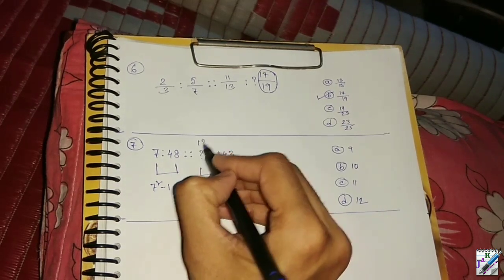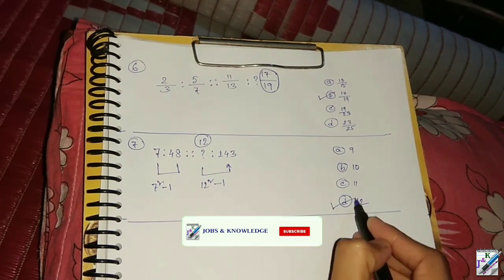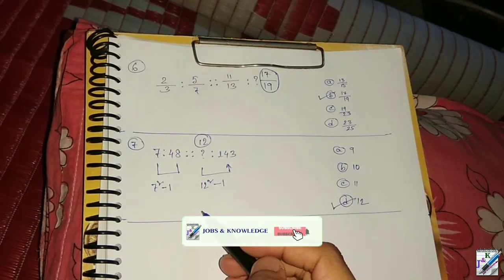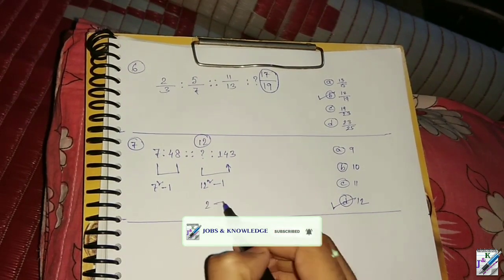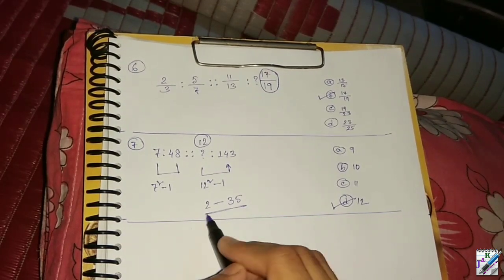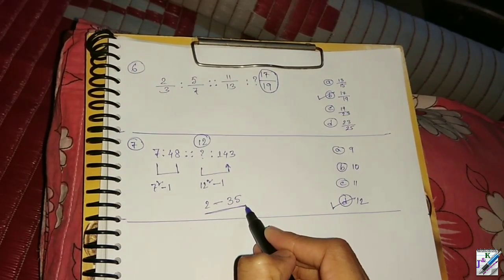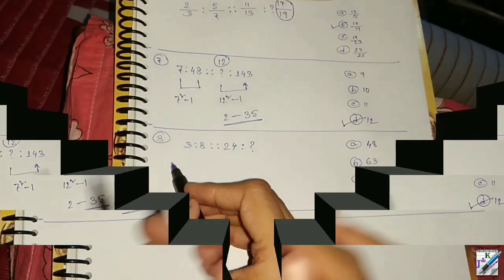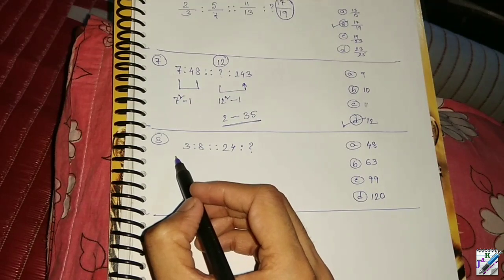Chanchal Ghosh Reasoning in Bengali | Number Analogy | Chapter 3 | Part 2